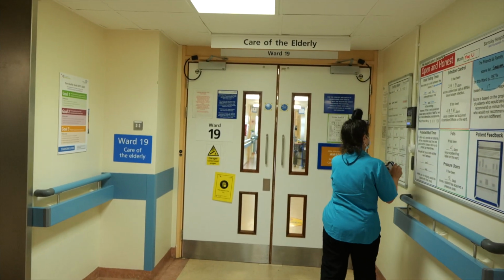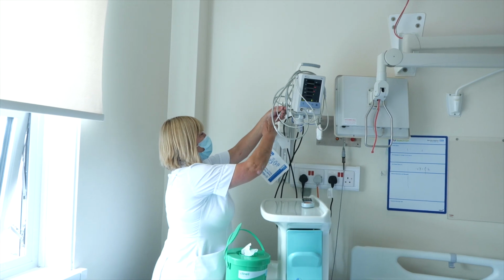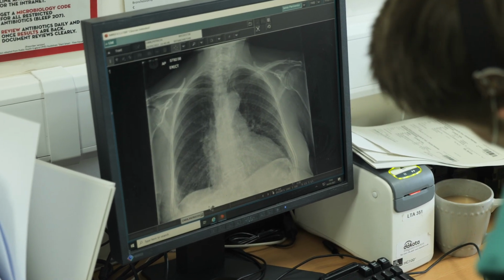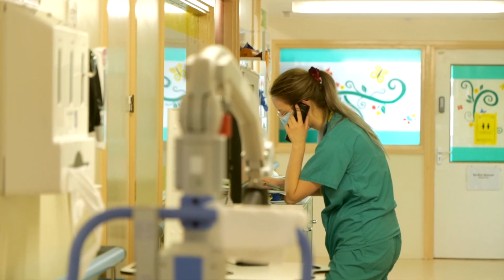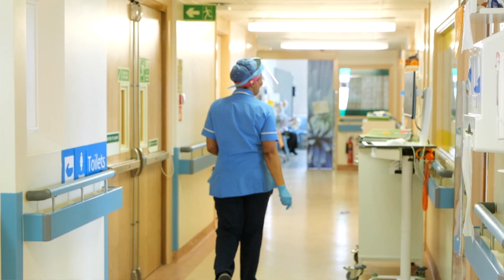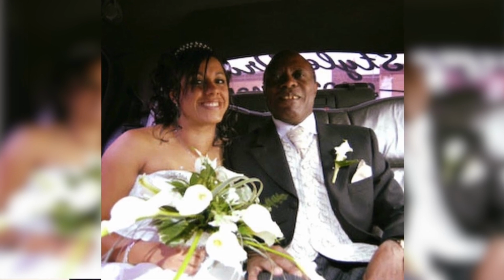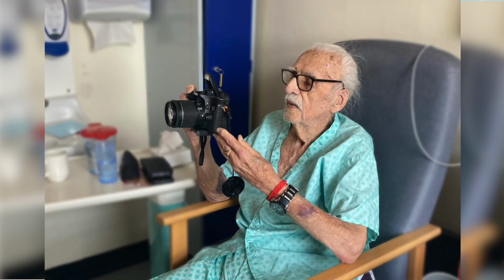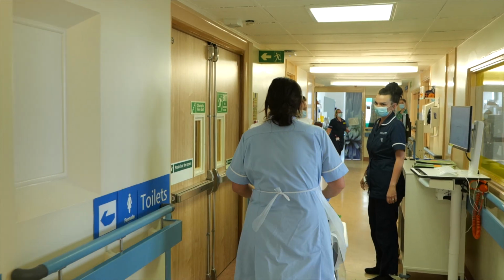NHS Barnsley - Make a Memory Appeal